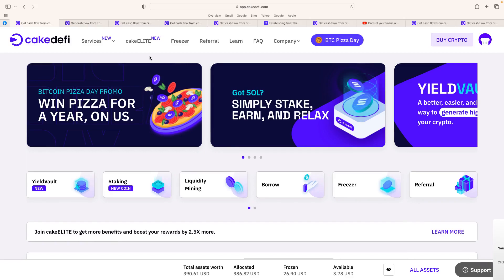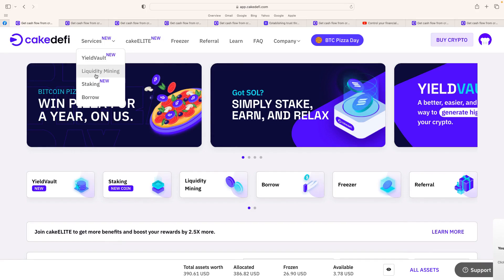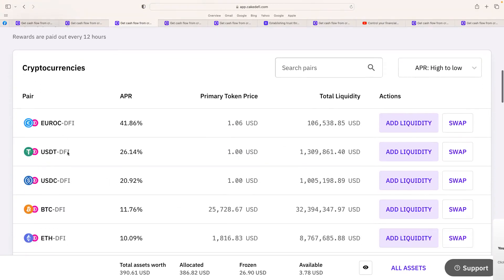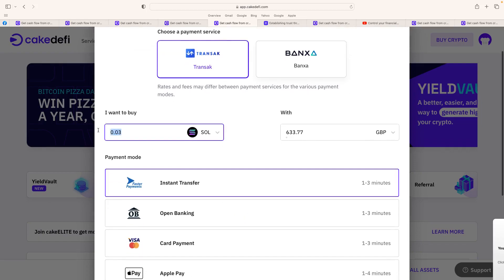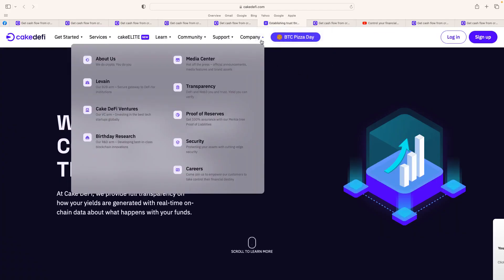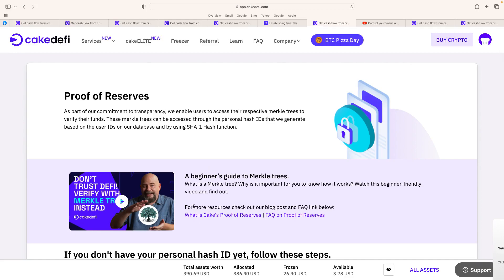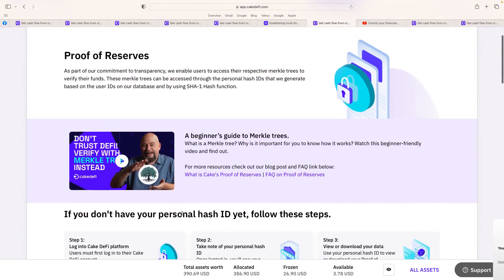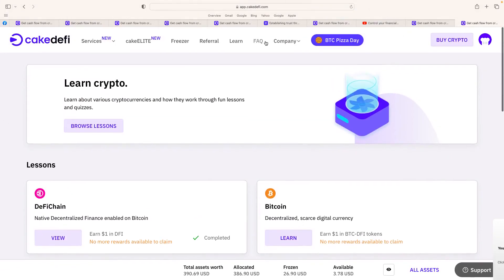CAKEDEFI - Staking / Yield Vault / Liquidity Mining - Designed for Decentralised Finance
Fancy buying me a drink if I've helped ?

ADA - Deposit address -
addr1qyj6vj7yn6uz9sp9vysd76q0a9fwr0m48d0km2twp2cv7j790julawtsfmx4uqz8z70dpn3y2eaa7vddhx6apx9ek8zqxrqq3v

VRA - Deposit address -
0x9A8872eEb4cec7d726181Bd2198D8F3C4E4f1e3C

Great exchanges I have used for years -

BINANCE - Another site of interest to get alt coins, Trade or just HODL - (Getting altcoins and great exchange !)

BITPANDA-  My favourite site for selling cryptos for FIAT and straight to my bank account. Spend €25 and get €10 FREE !

This information is what was found publicly on the internet. This information could’ve been doctored or misrepresented by the internet. All information is meant for public awareness and is public domain. Please take this information and do your own research. I am not responsible for any external links, exercise caution. DYOR - Do your own research. Crypto is highly volatile and no guarantees about future returns can ever or will ever be made.